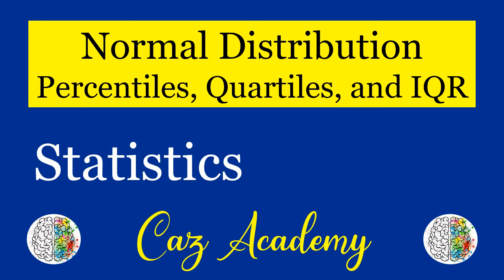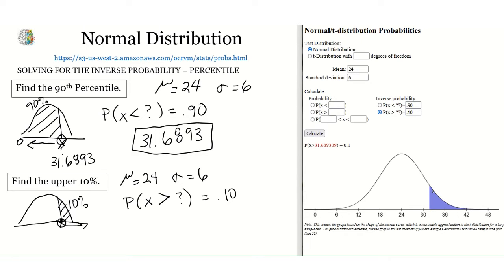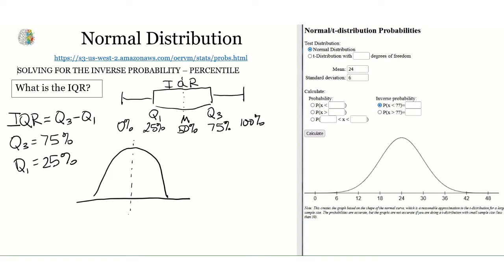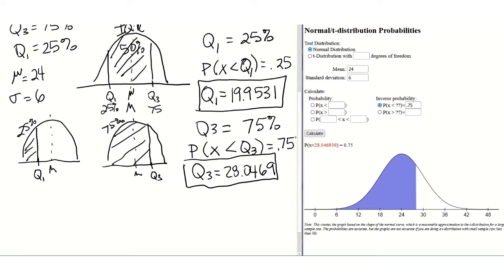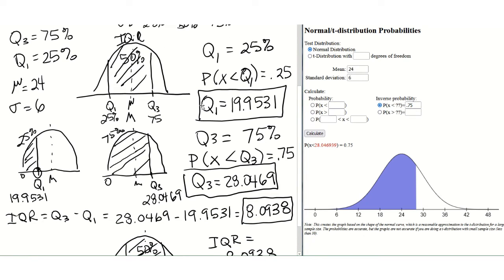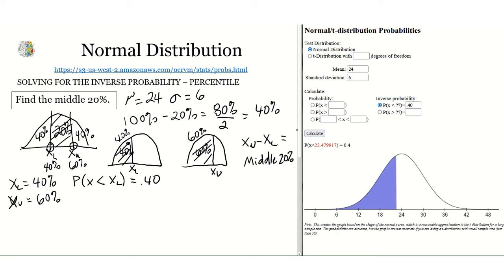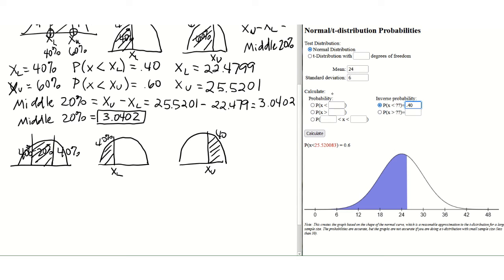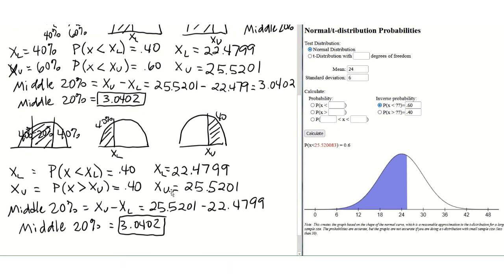Normal Distribution Percentiles, Quartiles, IQR, and Percent Questions - Statistics Tutorial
How to solve Normal Distribution percentile questions using an online calculator. Normal Distribution Statistics Tutorial. Statistics Tutoring Series by Caz Academy.

📚 JOURNALS AND PLANNERS: